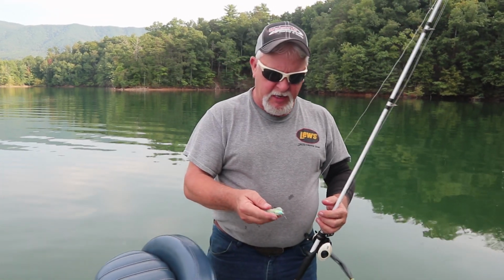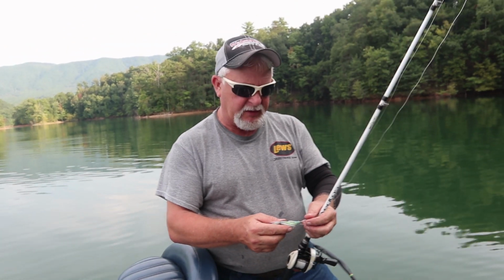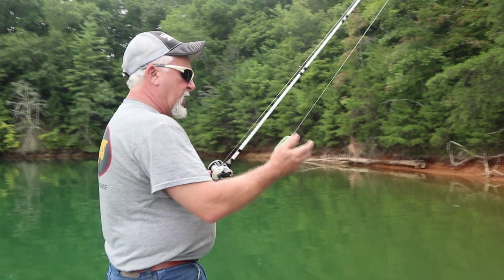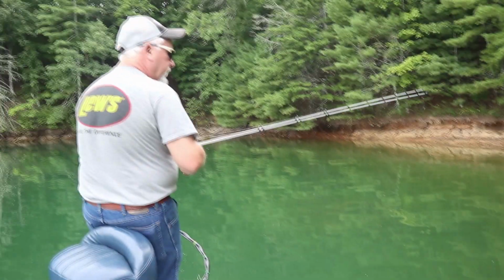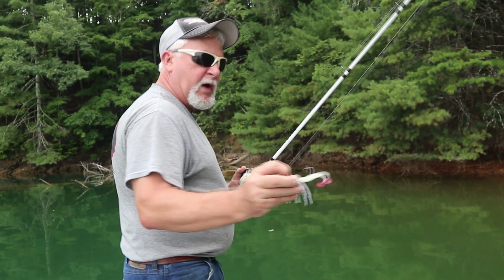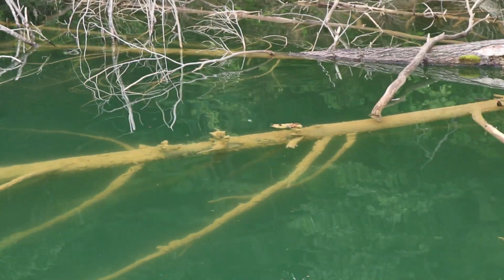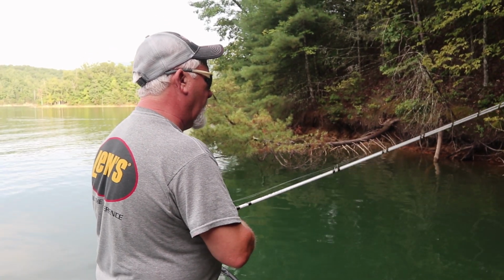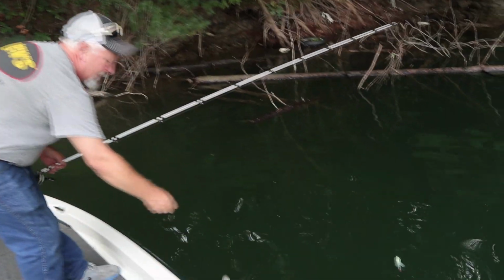Swim Jigs 101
If you guys want to buy some of these swim jigs here is the link. -- Lunker Lure